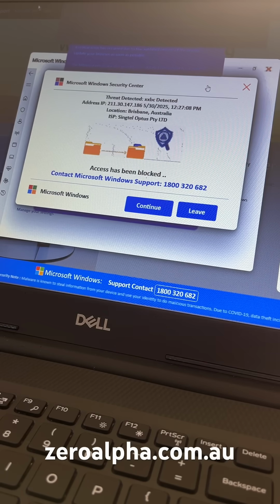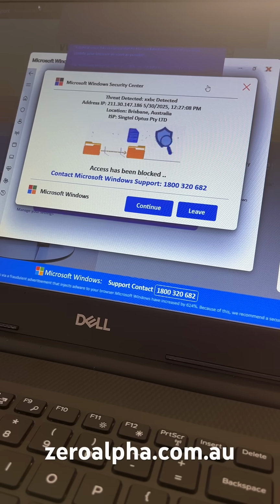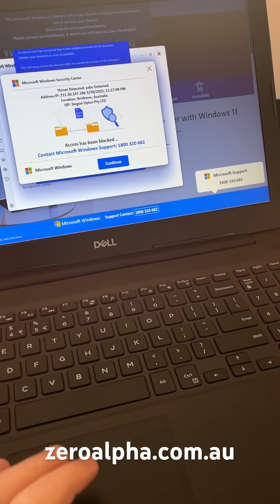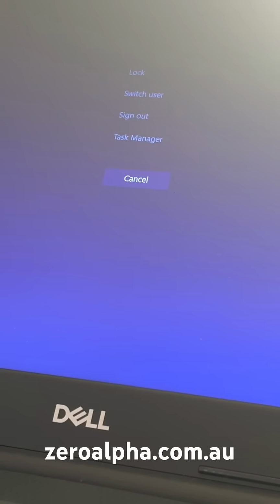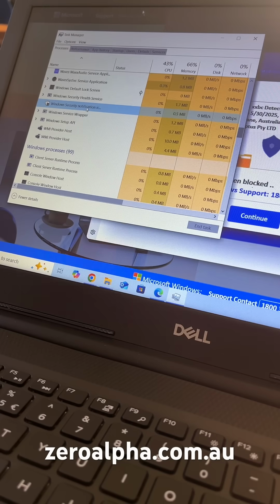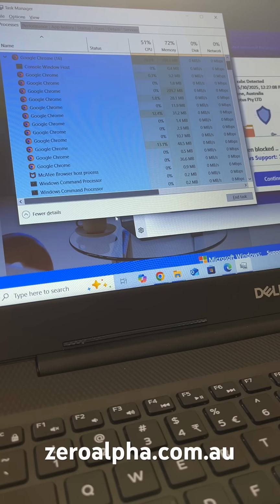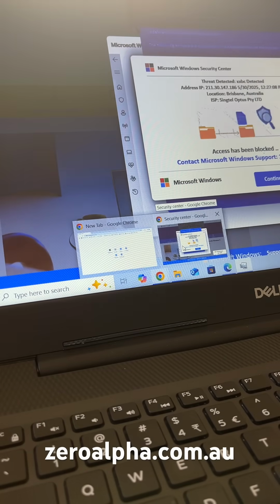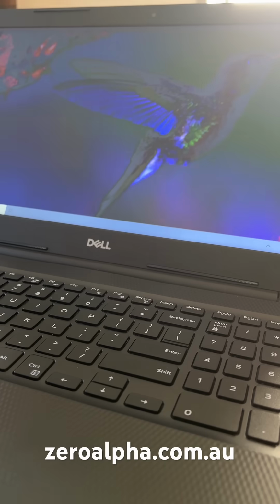Virus Infected Laptop Data Recovery - Fake Microsoft Security Hotline Popup!!!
We show you how we recovered all files and folders from this microsoft windows fake security popup window asking to call a microsoft hotline. Its a fake scam and the customer got there documents and photos back.